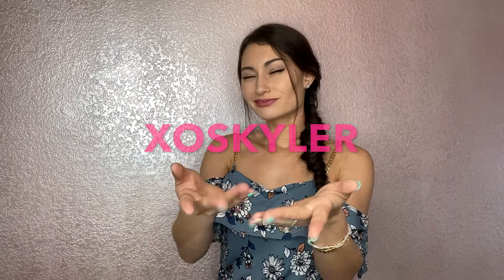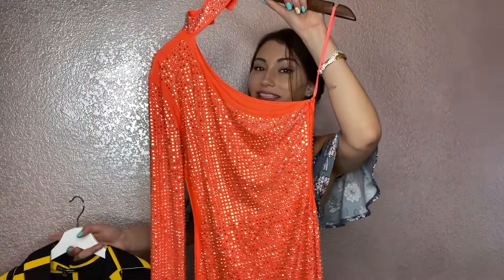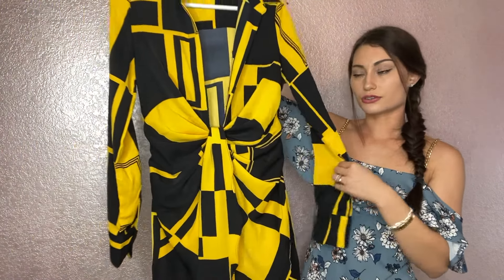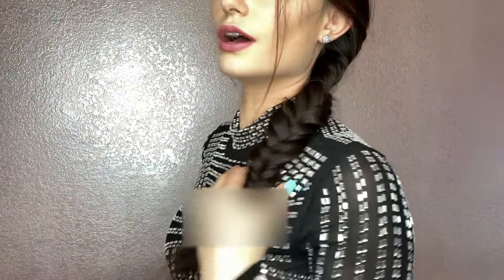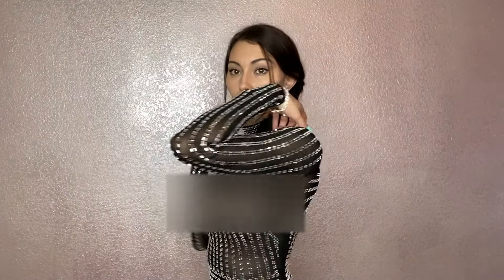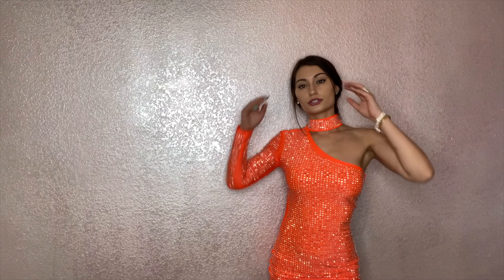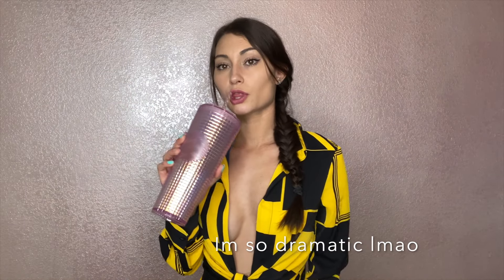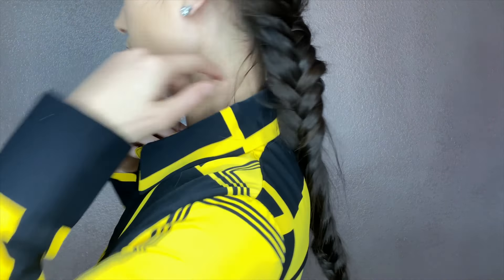Nova Dresses You Didn’t Know You Needed.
New Fashion Nova Try On Haul!! Disocunt code XOSKYLER.
XOXO,
Skyler Kaylin Youtsey

SNAPCHAT➜ @skybby